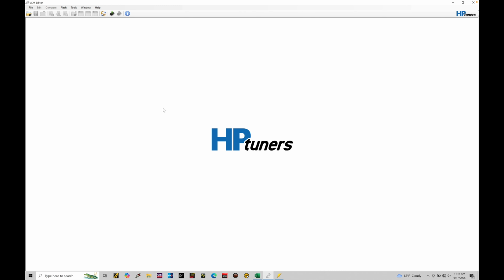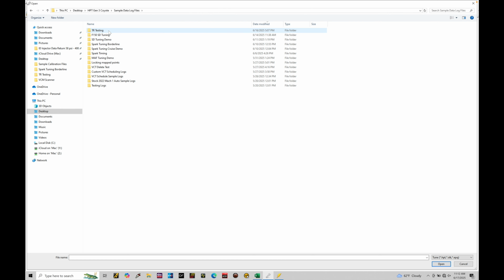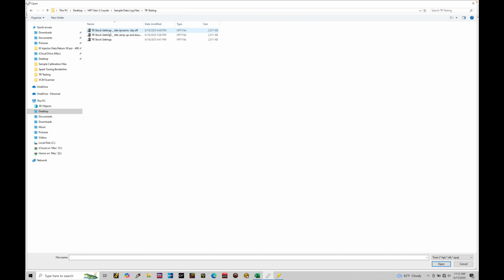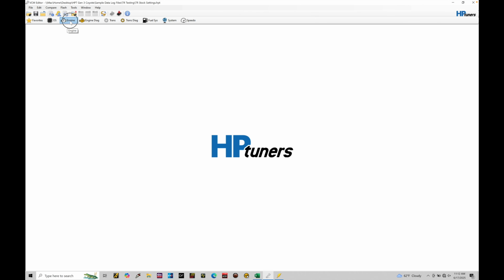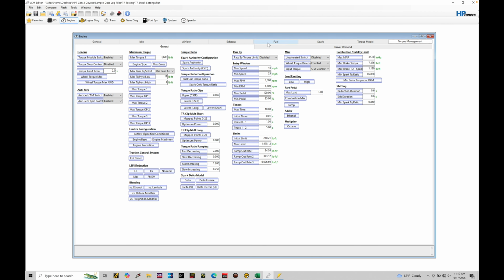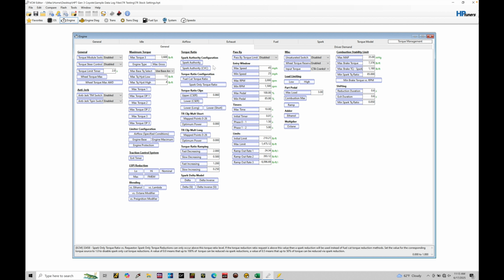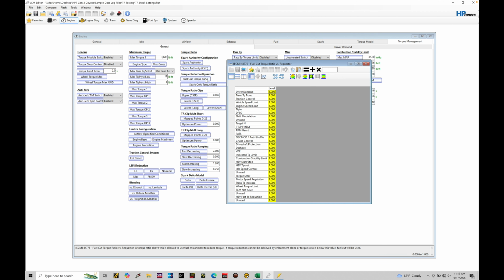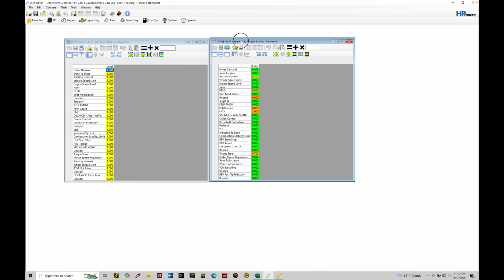HP Tuners Ford G3 Coyote Training Course Part 54: SAI Torque Reduction | Evans Performance Academy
HP Tuners Ford Gen 3 Coyote Training Course Part 54: SAI Torque Reduction walks you through understanding the torque ratio based control system in the Gen 3 ECM logic.